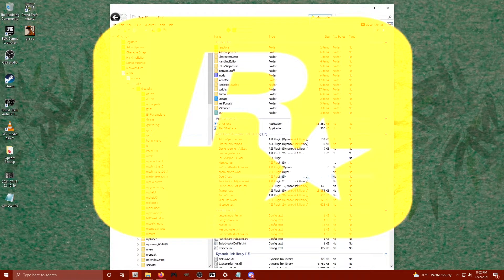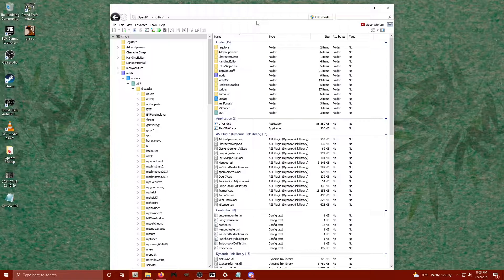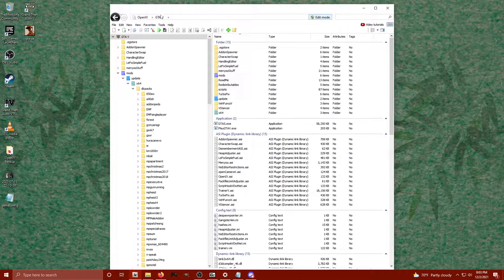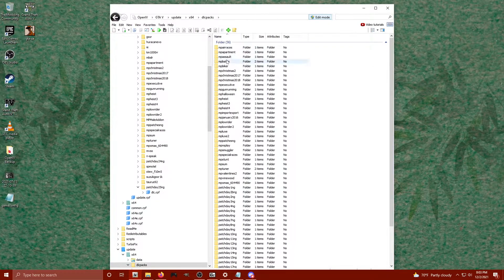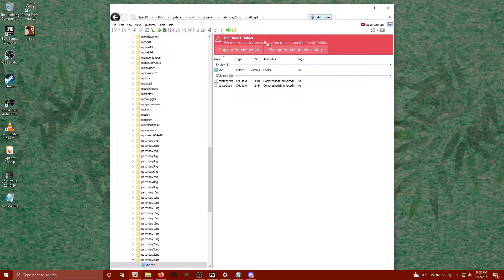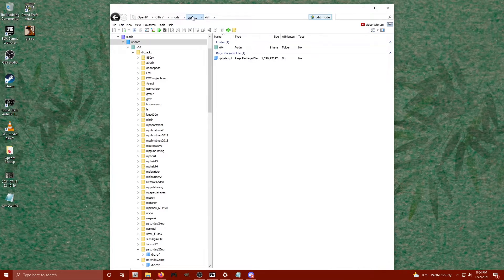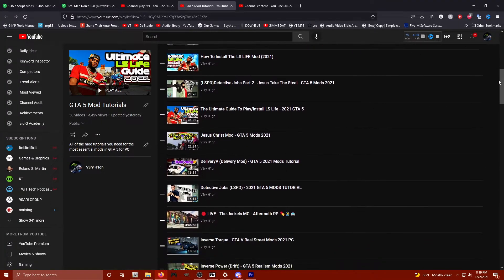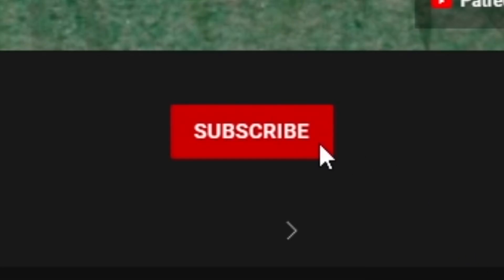How To Find x64 Dlcpacks mods Folder In OpenIV - GTA V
This video is how to find the x64 folder in your Mods folder using OpenIV.